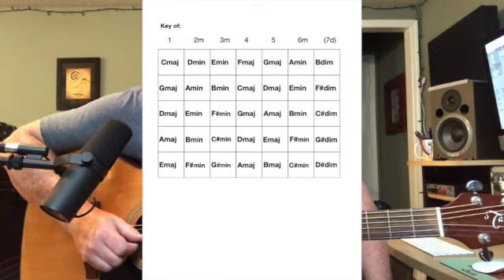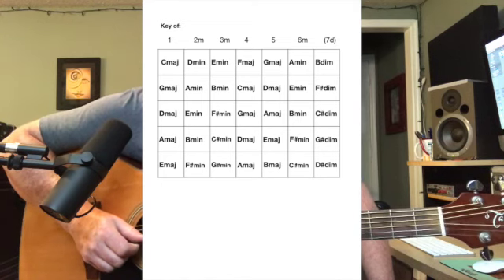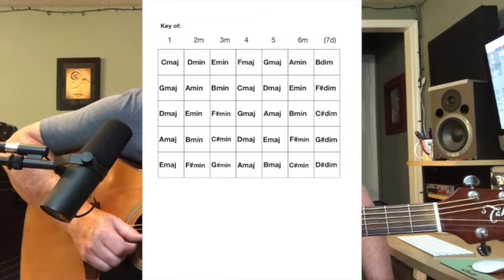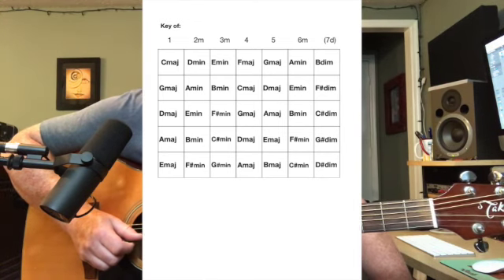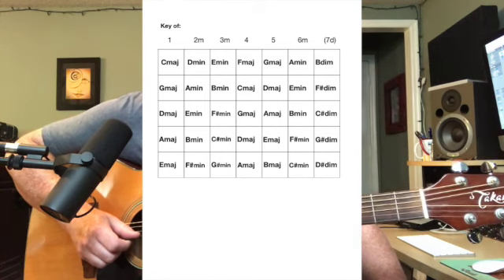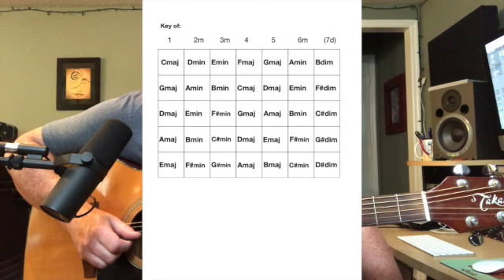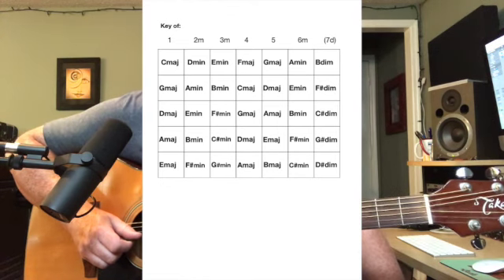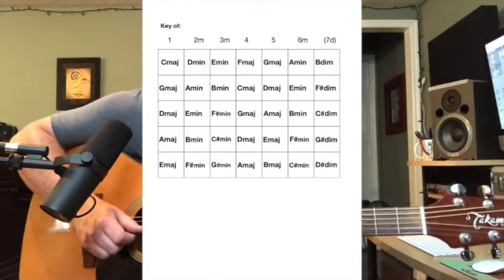TLM#10 The 5 Most Common Keys in Popular Music